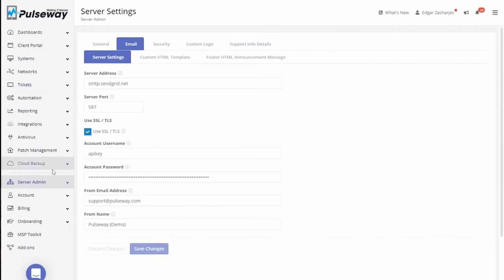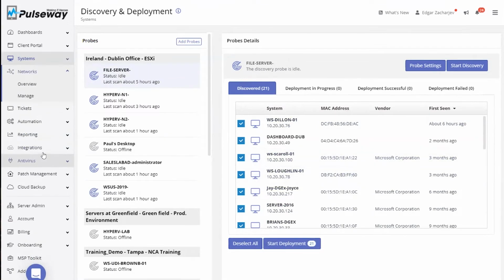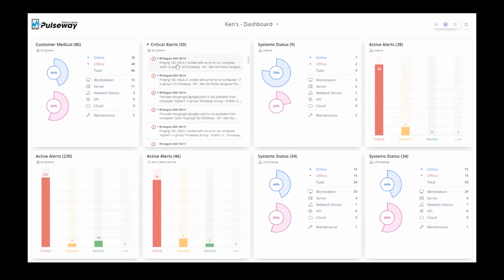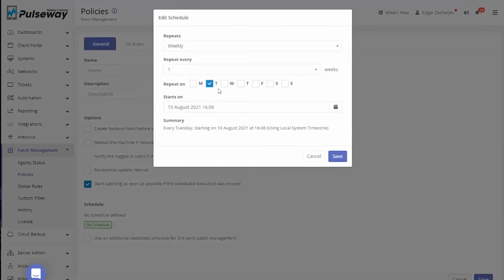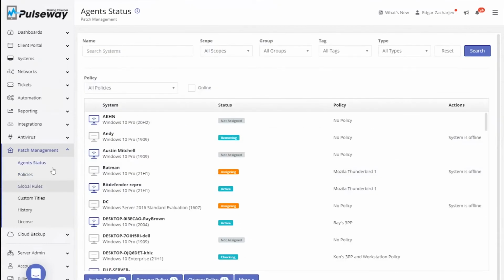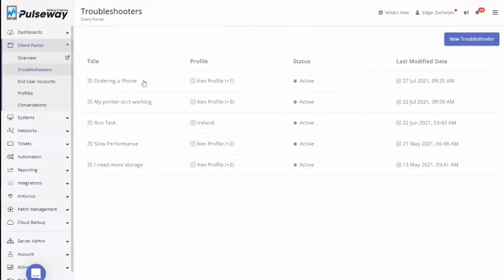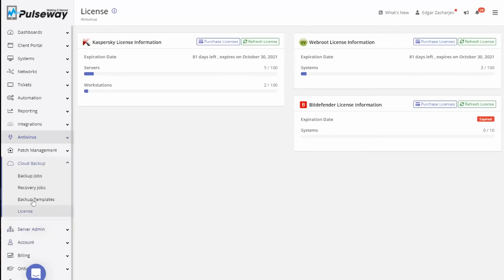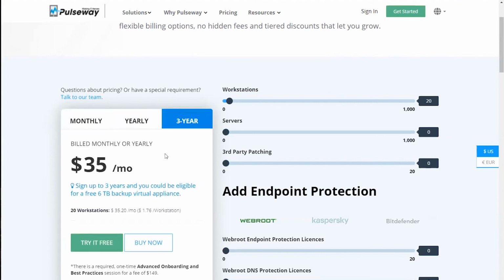Pulseway Free to Pulseway Team: Key differences